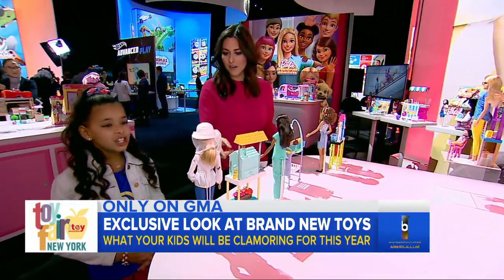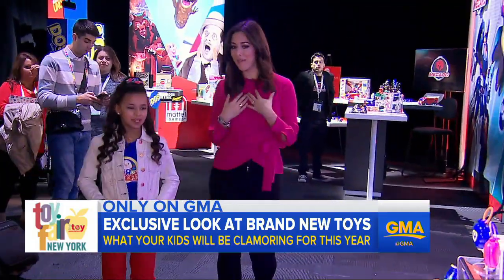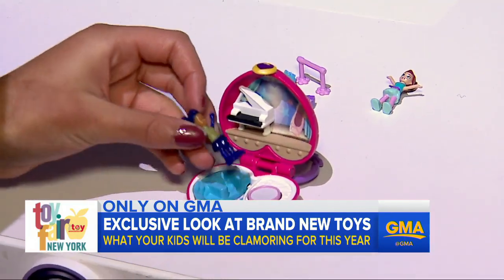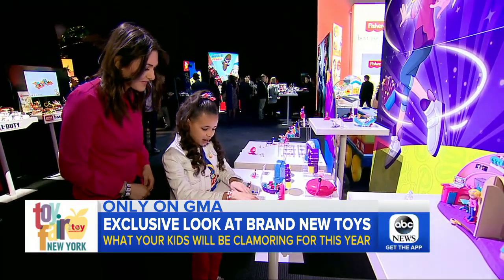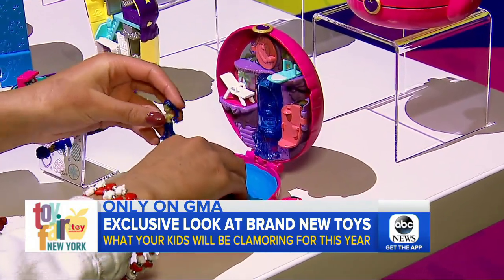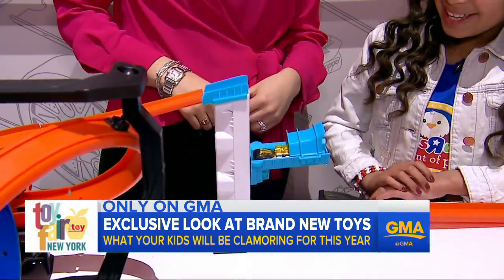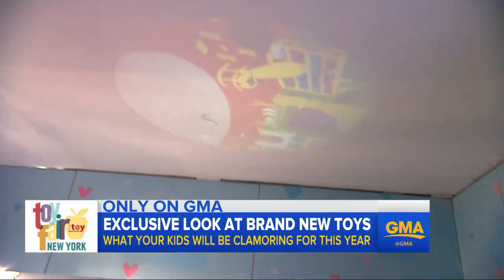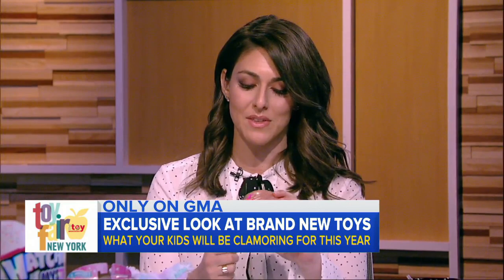Inside look at New York's famous toy fair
Check out the latest new toys set to hit retail stores soon.